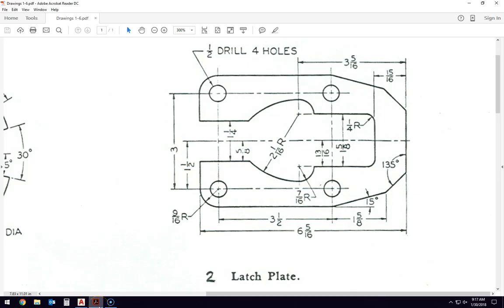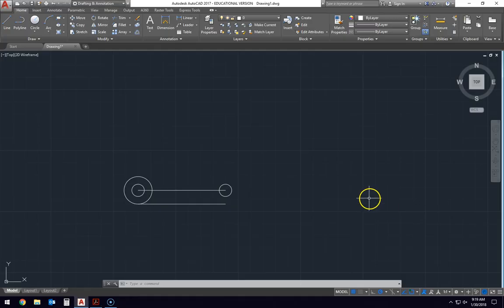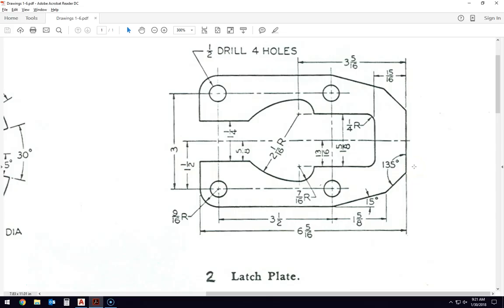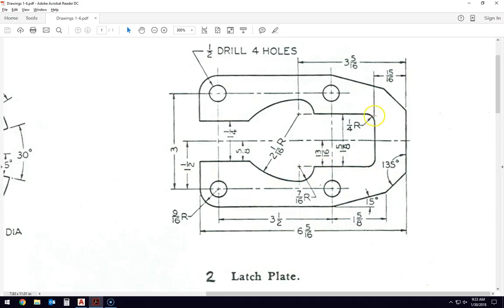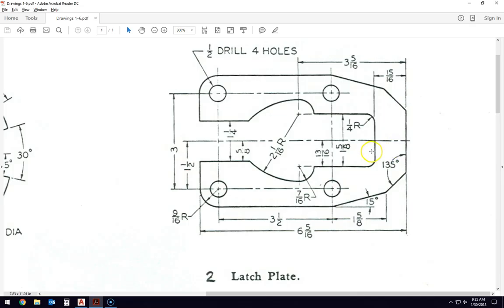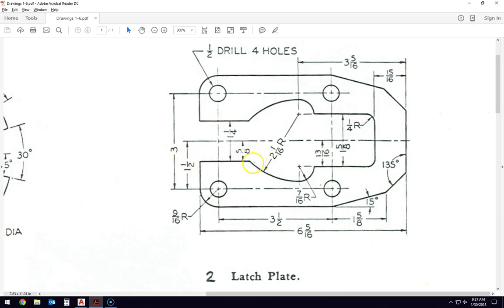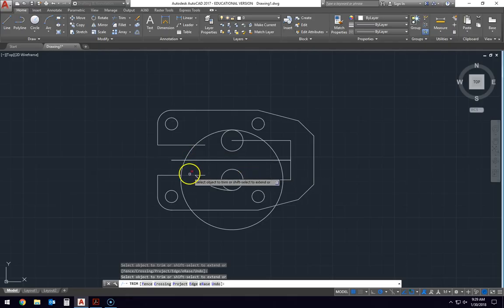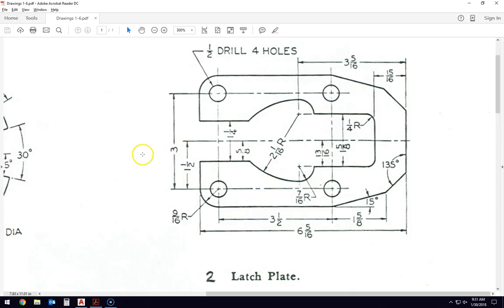Learn to Draw in AutoCAD- Latch Plate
Introduction to CAD- Video 2